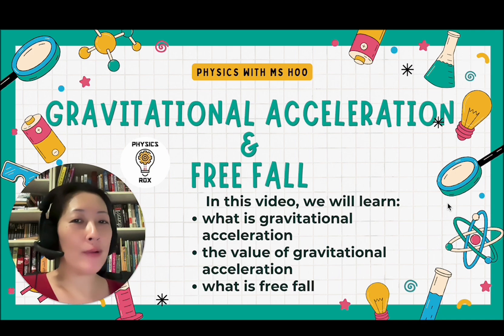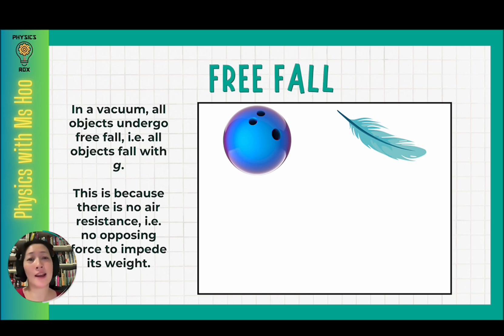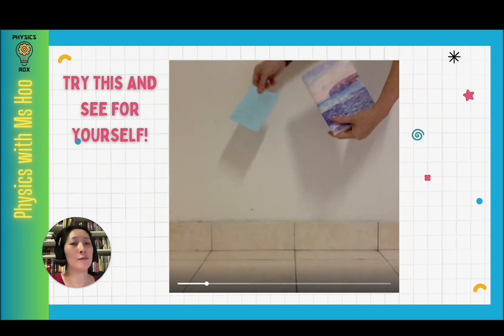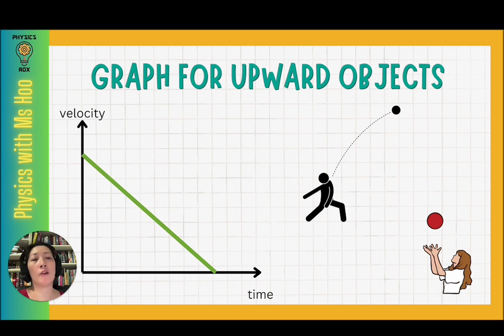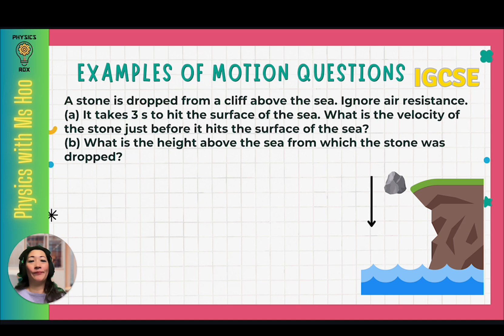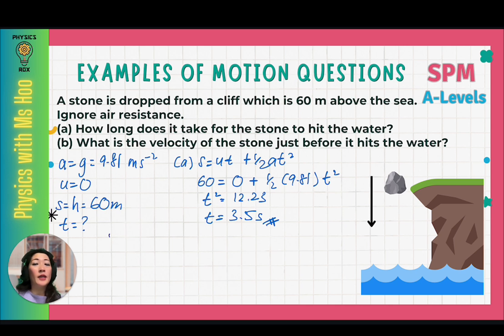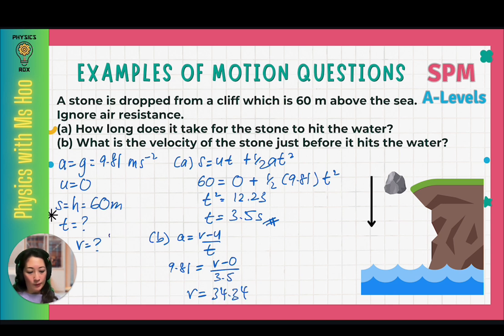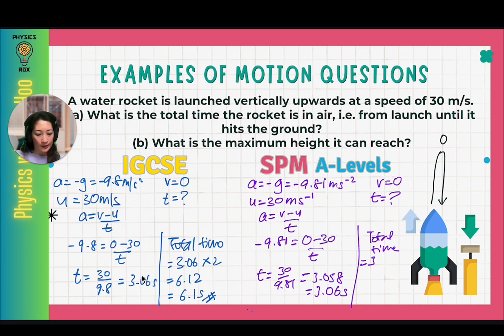Gravitational Acceleration & Free Fall - SPM & IGCSE Physics - Physics Rox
In this video lesson, we will learn about gravitational acceleration and free fall of an object near the surface of the Earth.
0:00 Introduction
0:40 What is gravitational acceleration and the value
3:30 Comparing two objects (bowling ball and feather) that undergo free fall in a vacuum
5:12 Comparing two objects (bowling ball and feather) that fall in air
7:04 Comparing other objects (bowling ball, pencil, and book) that fall in air
7:20 Watch: Video of paper and book falling in air
8:21 Watch: Video of a bottle of glue and book falling in air
9:22 Watch: Video of a bottle of glue and a pen falling in air
9:57 Velocity-time graph of a free falling object
11:40 Velocity-time graph of an object being thrown upwards
13:50 Solving question: Example 1 - dropping a stone (IGCSE)
18:14 Solving question: Example 2 - dropping a stone (SPM & A-Levels)
21:35 Solving question: Example 3 - an object moving upwards (IGCSE, SPM & A-Levels)